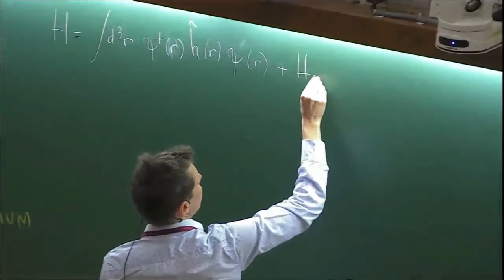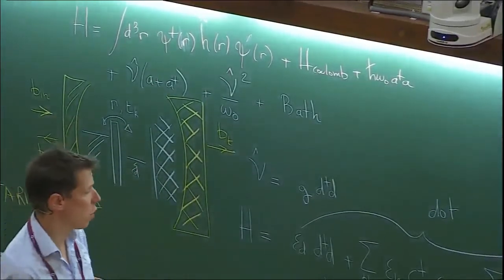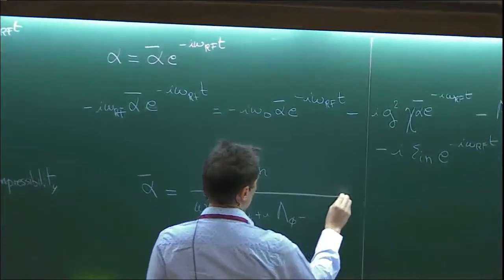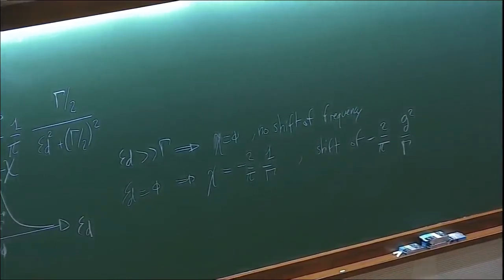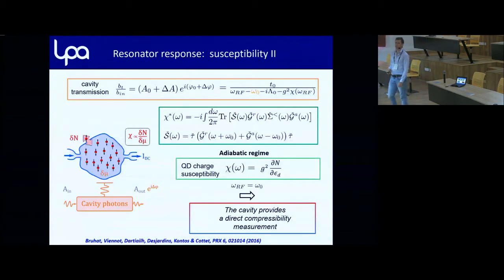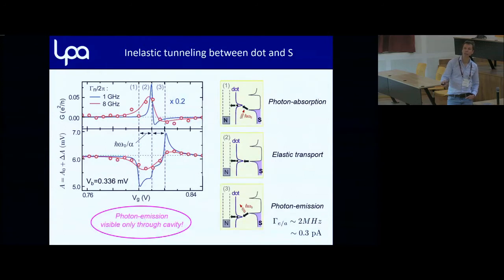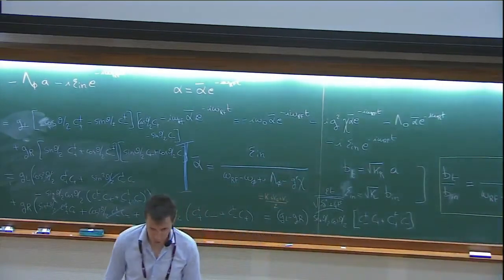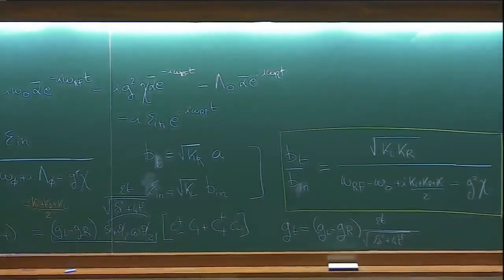Mesoscopic quantum electrodynamics: from atomic-like physics to condensed matter by Takis Kontos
Open Quantum Systems

There have been major recent breakthroughs, both experimental and theoretical, in the field of Open Quantum Systems. The aim of this program is to bring together leaders in the Open Quantum Systems community from a range of subfields, such as Mesoscopic Quantum Optics (Quantum Dot Circuit-QED systems), Cavity Optomechanics, Cavity-QED systems and many more. This field of hybrid quantum systems sits perfectly at the interface of condensed matter physics, quantum optics and non-equilibrium physics. Despite remarkable progress, there are still a large number of challenging and important experimental and theoretical questions thereby creating an immediate need for the program that is expected to facilitate vibrant discussions and collaborations among researchers from diverse fields.

The main areas of focus in the program will be

Mesoscopic Quantum Optics
Hamiltonian and Quantum Bath Engineering
Cavity Optomechanics
Quantum Gases in Cavities
Light-matter interactions in 1D continuum
This program will be for active researchers in the areas and is designed to be especially beneficial for advanced graduate students and postdocs.

There will also be some pedagogic lectures on the following topics:

Cavity optomechanics - Aashish Clerk (Theory) - Week 2
Theory of solid-state quantum information processing - Guido Burkard (Theory) - Week 2
Non-Equilibrium physics of polaritons - Jacqueline Bloch (Experiment) - Week 2
Hybrid circuit quantum electrodynamics - Jason Petta (Experiment) - Week 1
Superradiance and the Dicke model - Jonathan Keeling (Theory) - Week 1
Quantum manifolds of steady states  in driven, dissipative superconducting circuits - Michel Devoret (Experiment) - Week 2
Non-equilibrium behavior of quantum many-body systems - Stefan Kehrein (Theory) - Week 3
Mesoscopic quantum electrodynamics - Takis Kontos (Experiment) - Week 1

0:00:00 Start
0:00:07 Mesoscopic quantum electrodynamics: from atomic-like physics to condensed matter
0:05:48 Equation
0:19:54 Transmission
0:22:04 Two things to calculate
0:23:50 Example
0:26:17 X in the single dot, single contact limit
0:32:27 Mesoscopic quantum electrodynamics LET
0:33:18 Resonator response: susceptibility Il
0:34:58 Cavity/double dot resonances
0:35:04 Dot contacted to normal (N) and superconducting (S) reservoirs
0:36:33 Single contact physics
0:40:15 S/dot/N bijunction at finite Vb
0:42:26 Test of theory at finite bias voltages
0:44:54 Inelastic tunneling between dot and
0:50:52 Double quantum dot
0:55:29 Coupling term
1:07:26 New poles
1:11:07 Q&A